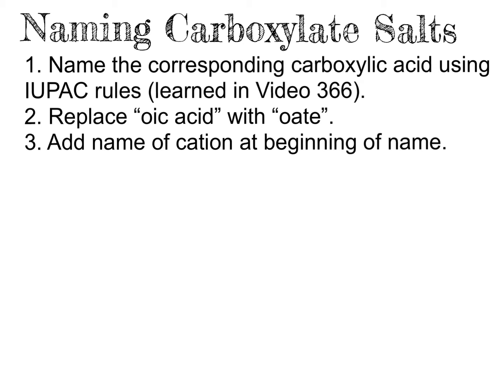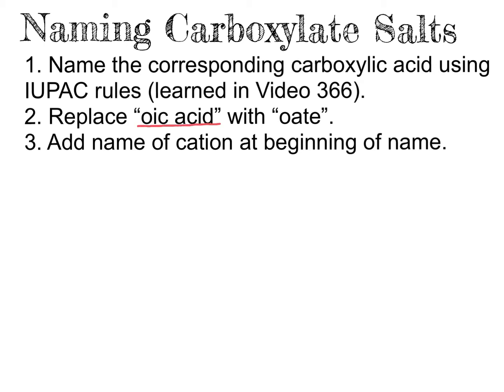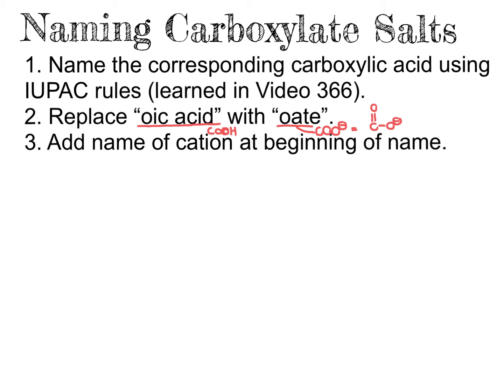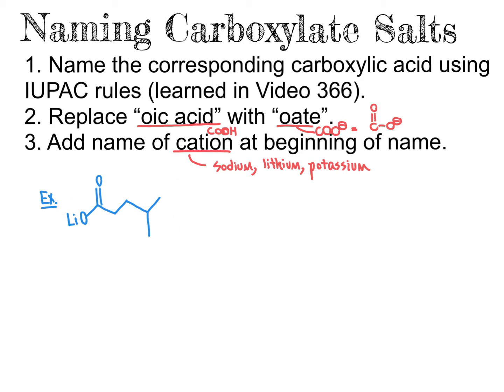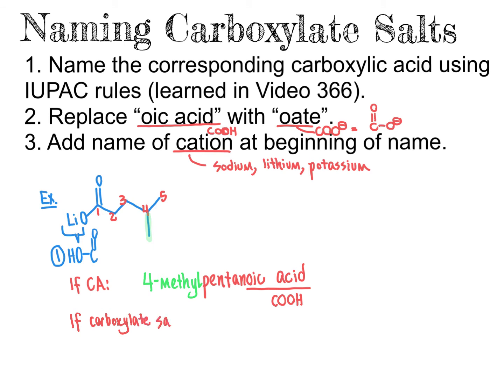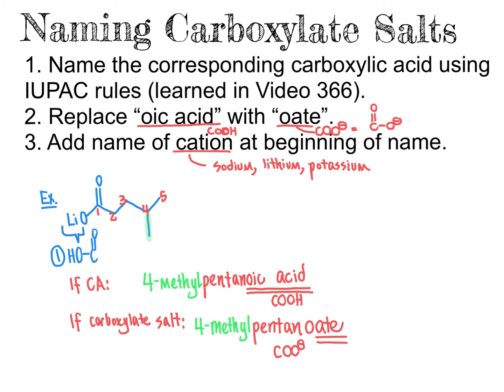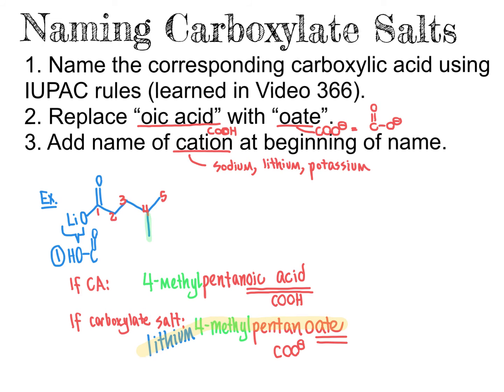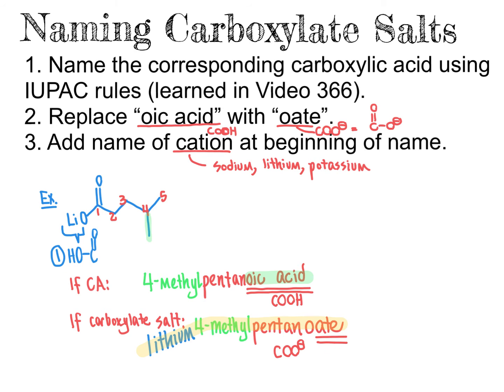367 BCH3023 IUPAC Nomenclature of Carboxylate Salts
This video discusses how to name simple carboxylate salts using the IUPAC system.